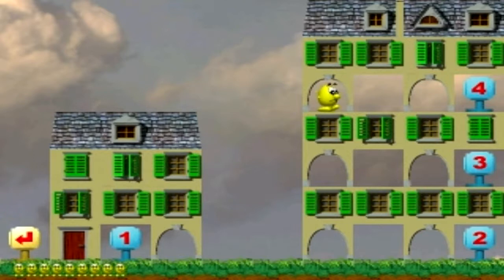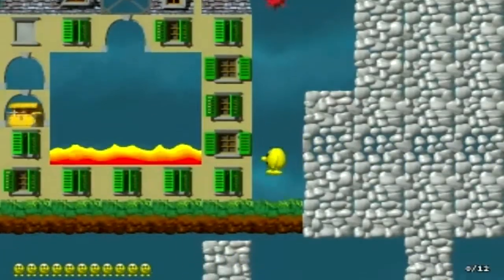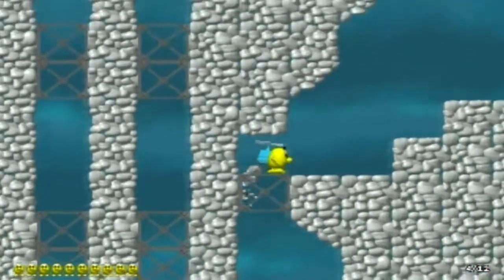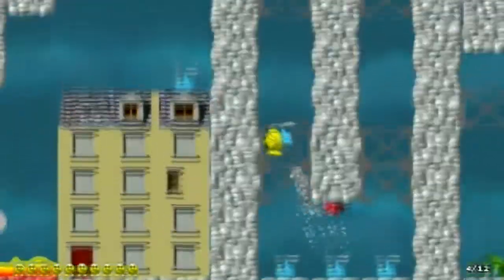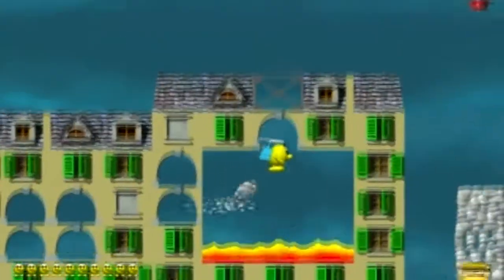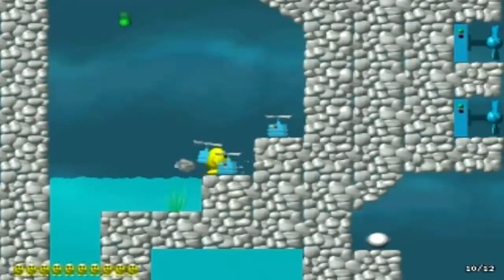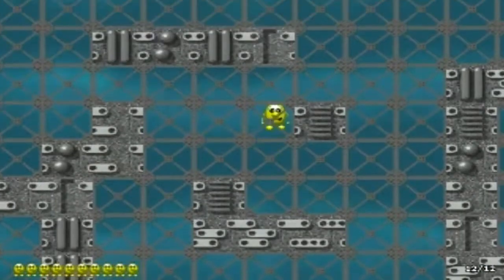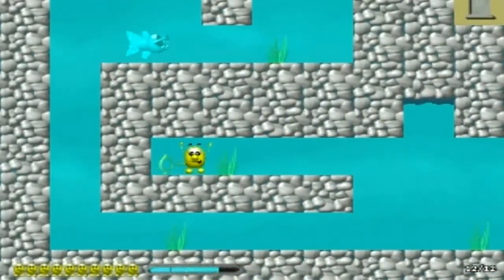Let's Play Speedy Eggbert Episode 10: Houses Mission 4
Finished the 2nd area!